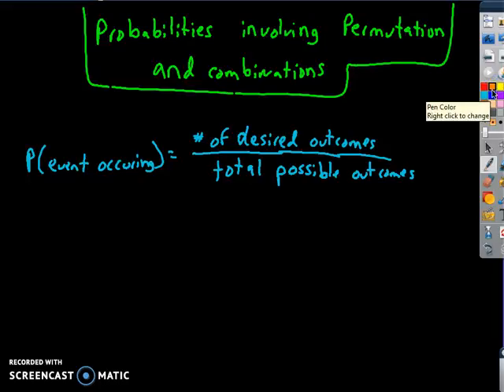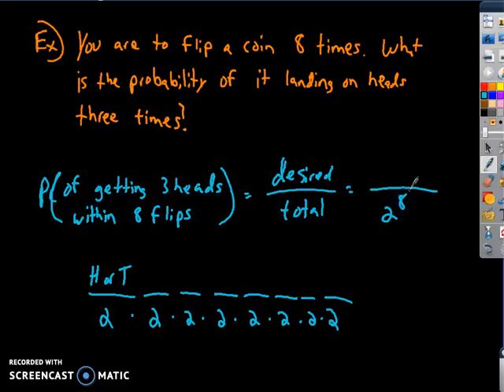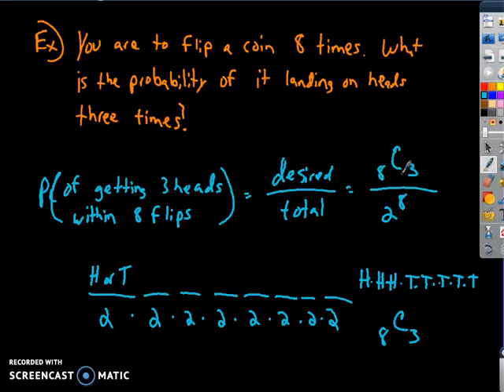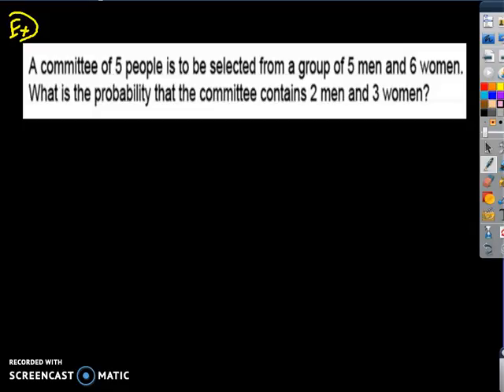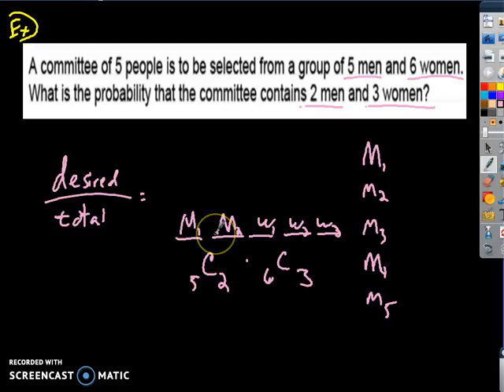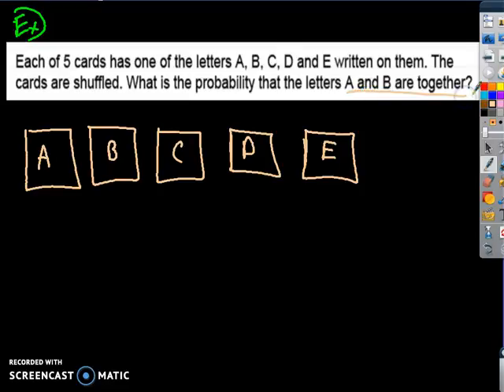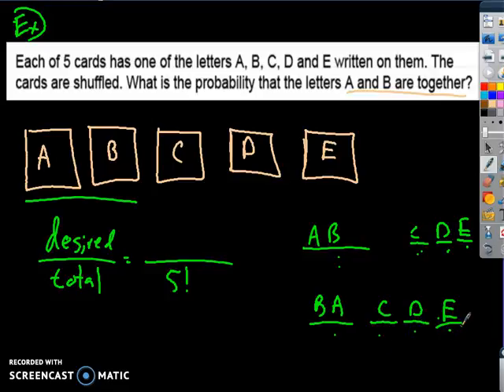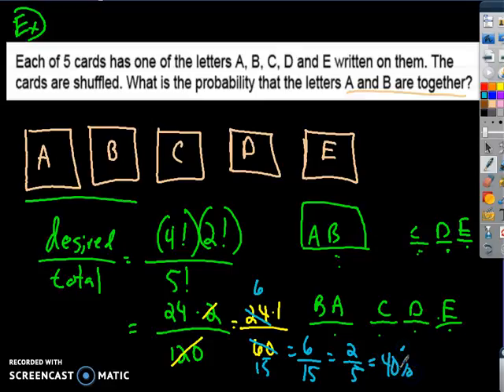Probabilities with Permutations and Combinations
This video explains probabilities with permutations and combinations.